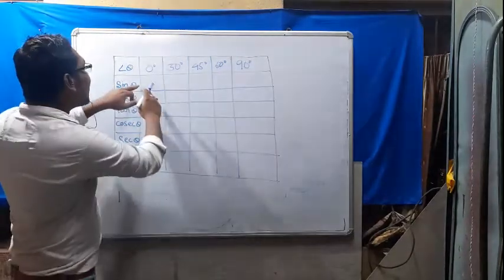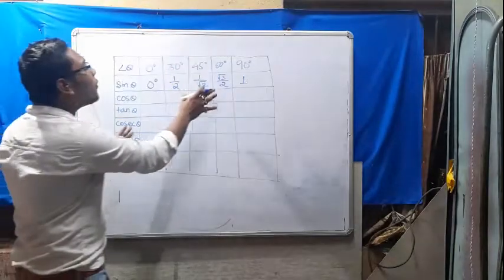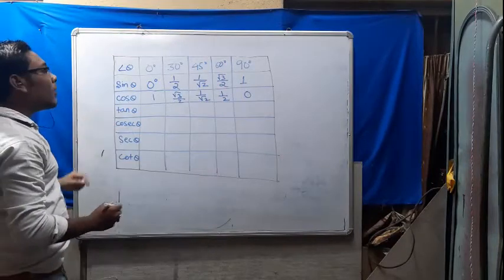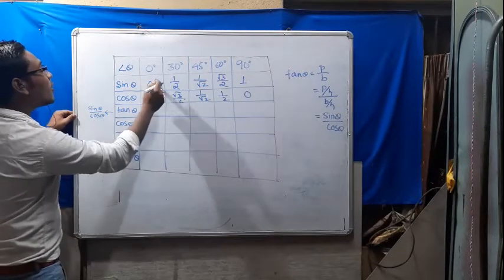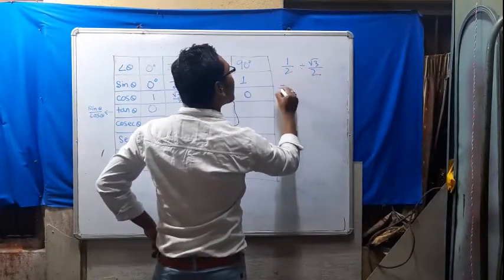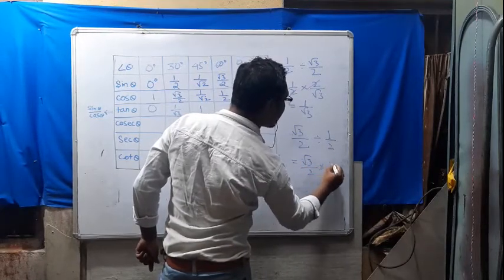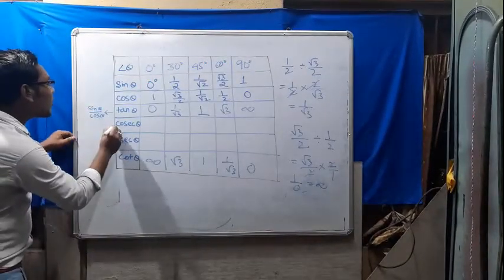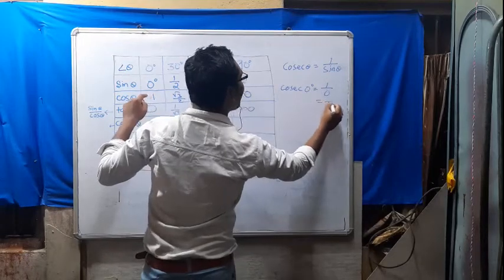CLASS 10//TRIGONOMETRY// VALUES OF SIN,COS// PART 3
VALUES OF TRIGONOMETRIC CHARTS